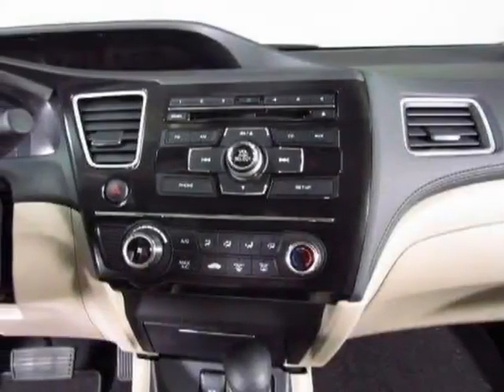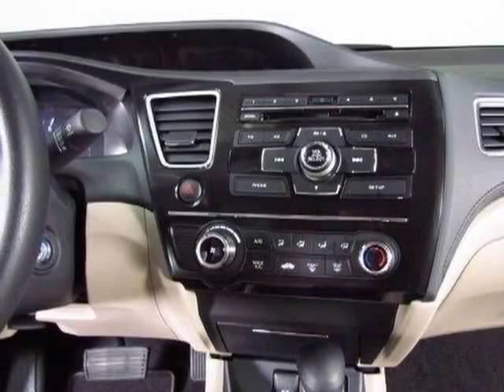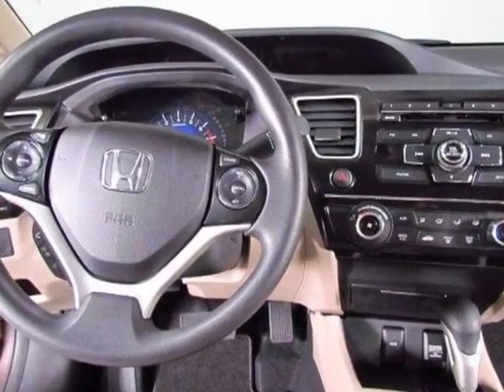2013 Honda Civic Sdn LX Sedan - Easley, SC